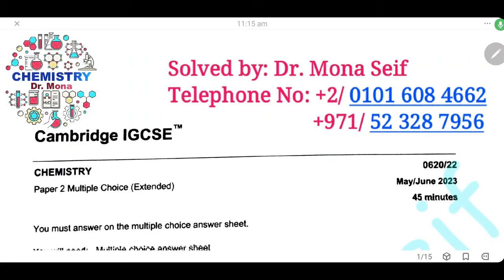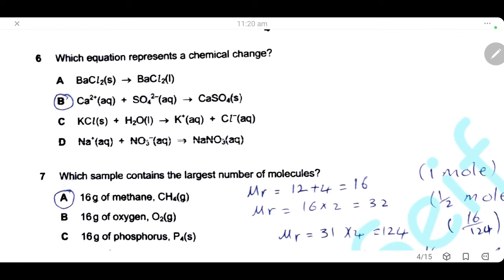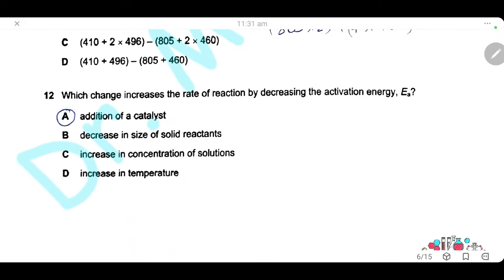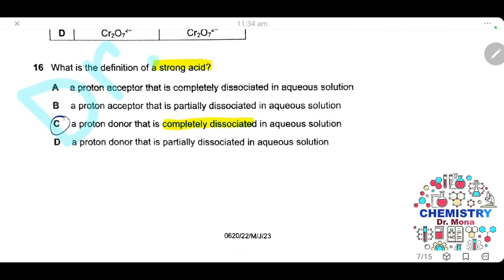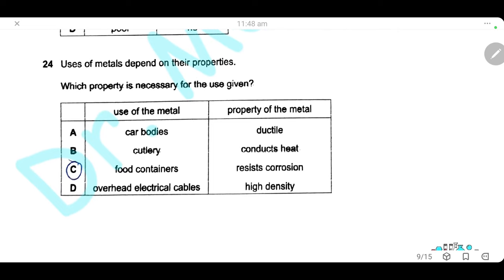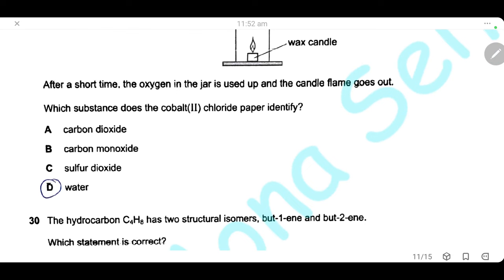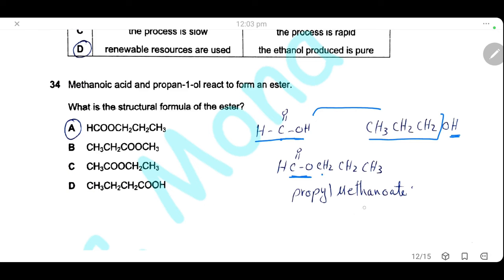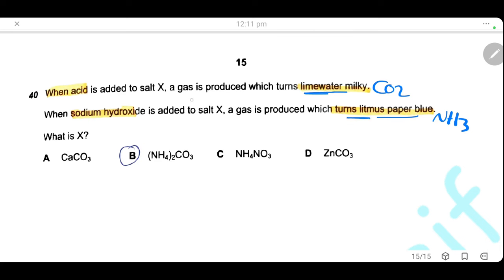IGCSE CHEMISTRY SOLVED past paper 0620/22/M/J/23 - May / June 2023 Paper 22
Cambridge IGCSE Chemistry paper 22 May / June 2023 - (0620_s23_qp_22), Solved and Explained.

Hope that everyone finds it useful and helpful before their examination !! ヾ( ˃ᴗ˂ )◞ • *♡